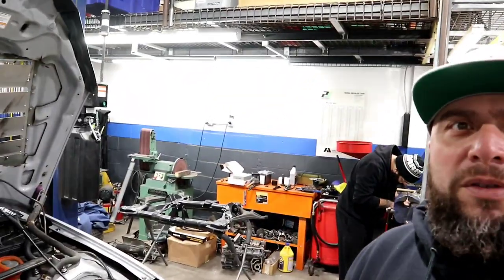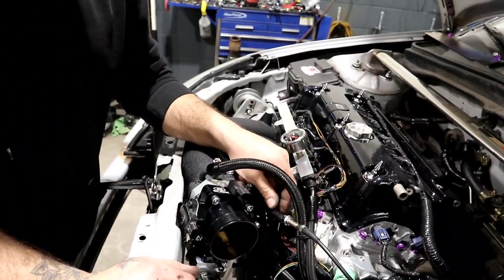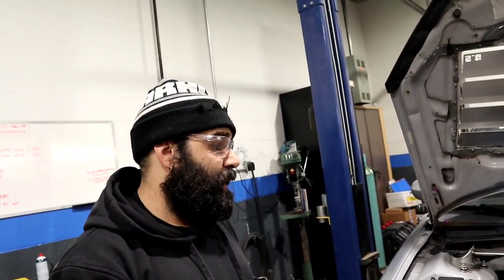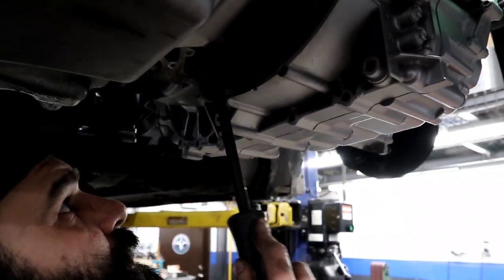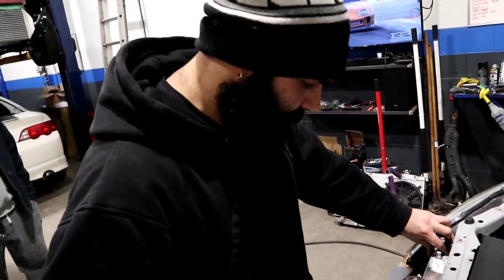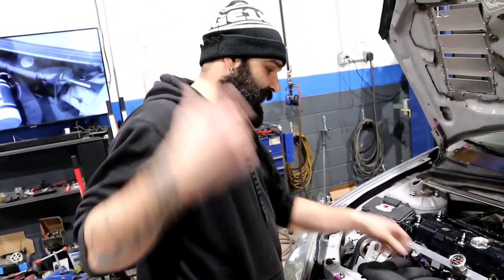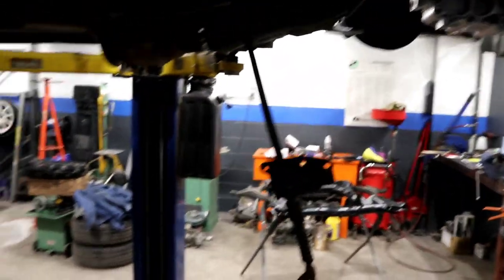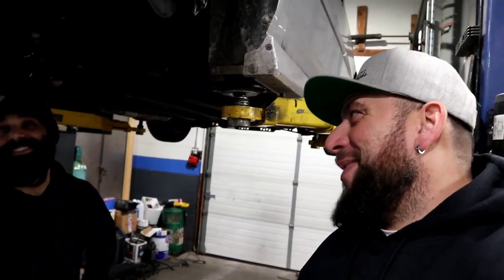RSX Yonaka Radiator & Transmission oil cooler install on the k20 Auto K-swap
⬇️AMAZON PARTS⬇️

SHOPS/MEDIA

Advertising program designed to provide means for sites to earn advertising fees by advertising and linking to Amazon.com